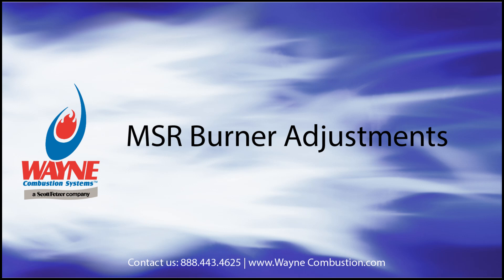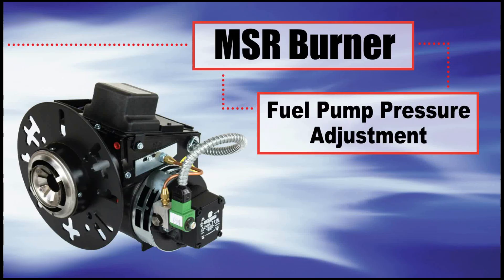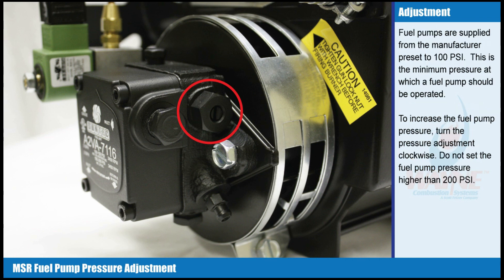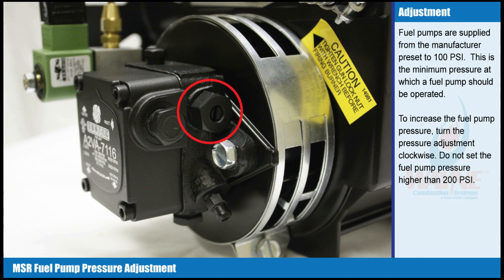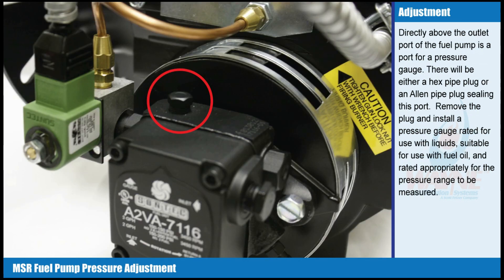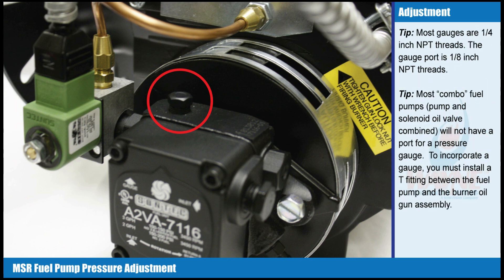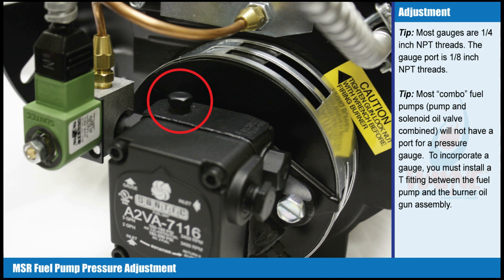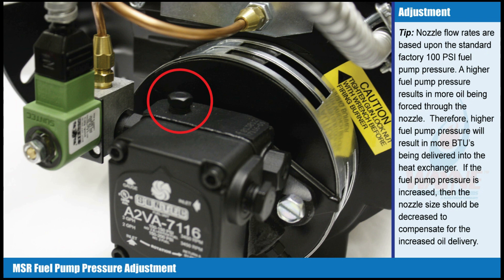MSR Pump Pressure Adjustment HD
This video shows a trained technician how to adjust the pump pressure on the Wayne Combustion MSR oil burner.